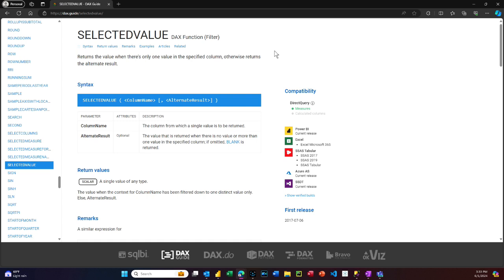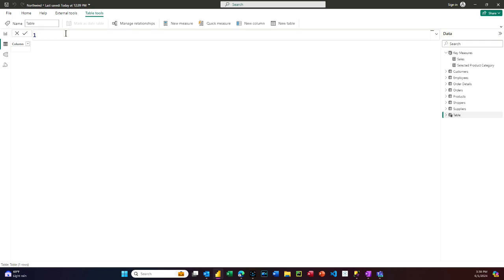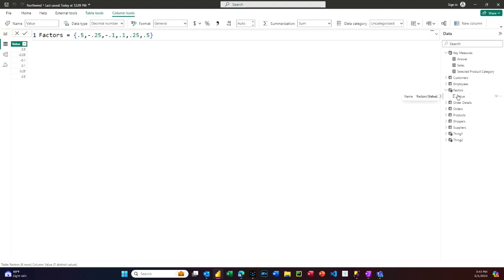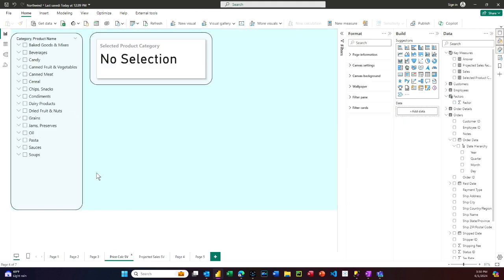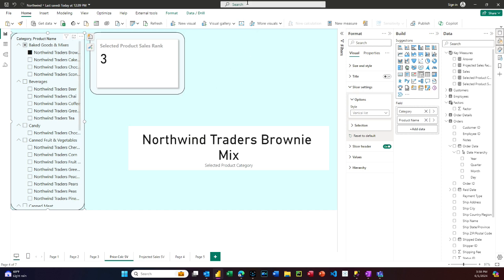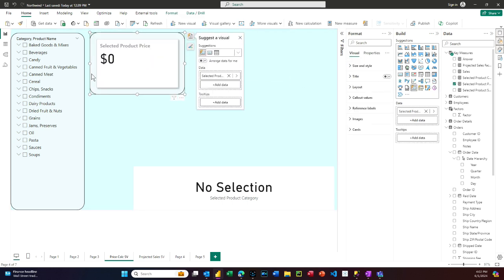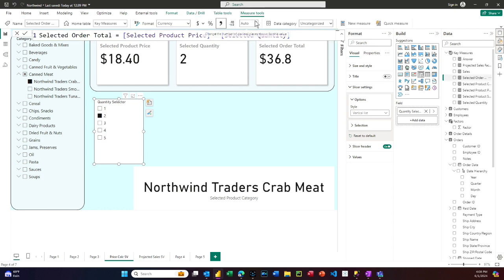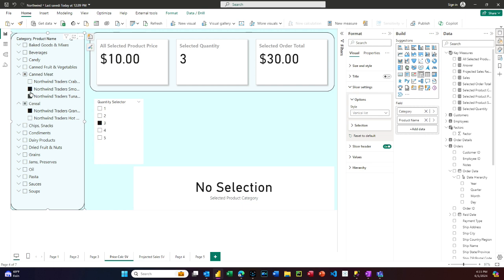Advanced DAX SELECTEDVALUE Calculated Measures, Parameters & Visuals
One of a series  where I explain Advanced Dax concepts in easily understood terms and show you how to use them in some common situations.